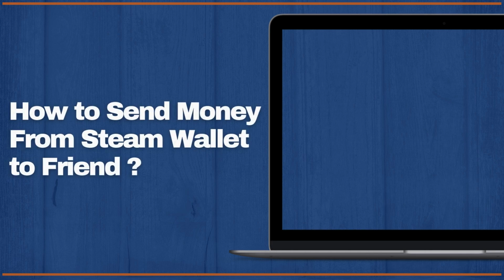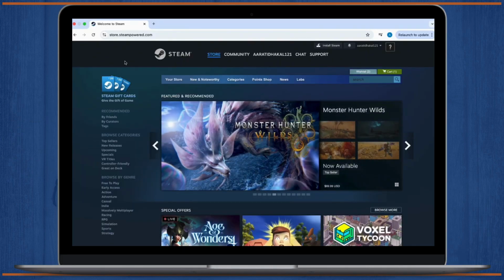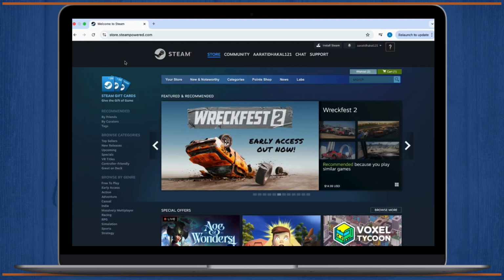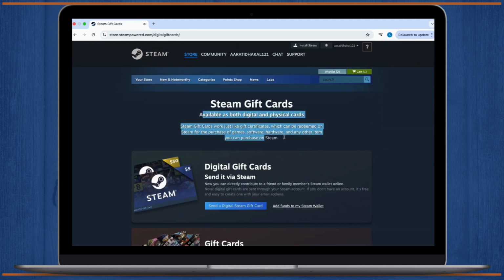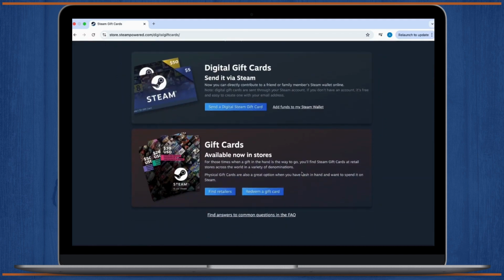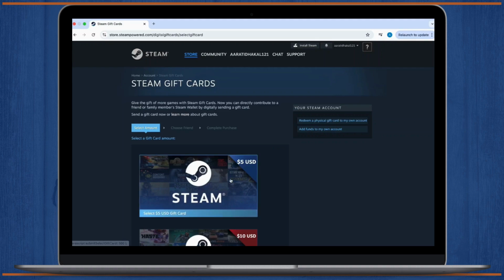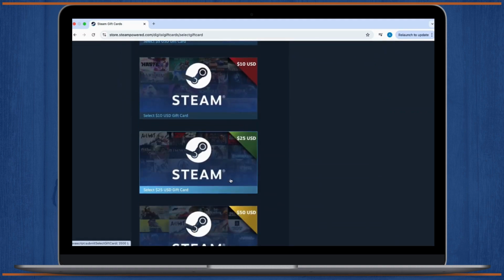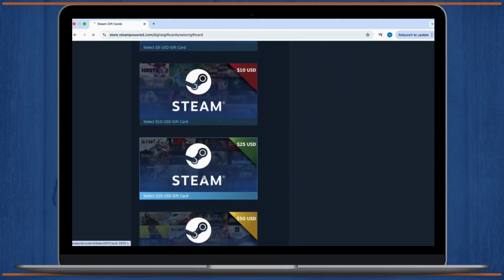How to Send Money From Steam Wallet to Friend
Learn how to easily send money from your Steam Wallet to a friend in this step-by-step tutorial. Whether you're looking to transfer funds for a gift or simply share your balance, we've got you covered!

In this video, you'll discover how to send money from Steam Wallet to a friend. You'll also learn how to withdraw money from your Steam Wallet to a bank account, as well as how to add money to your Steam Wallet.

Timestamps:
0:00 Introduction
0:20 Step 1: Accessing Your Steam Wallet
0:45 Step 2: Sending Money to a Friend